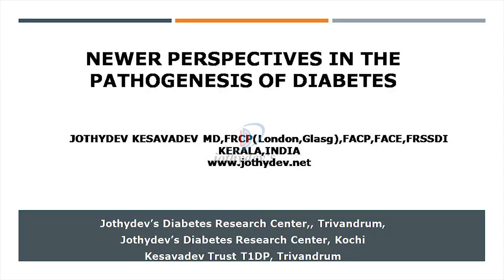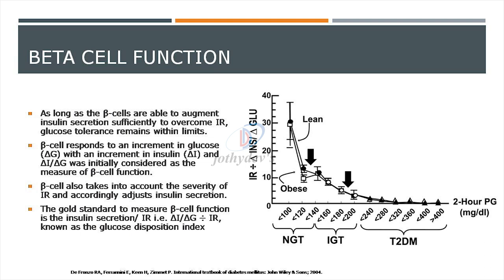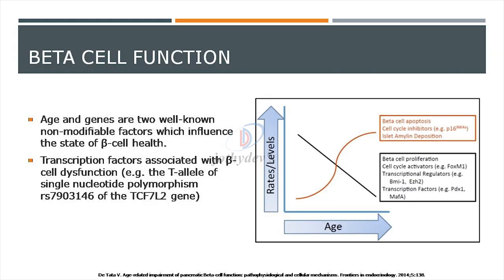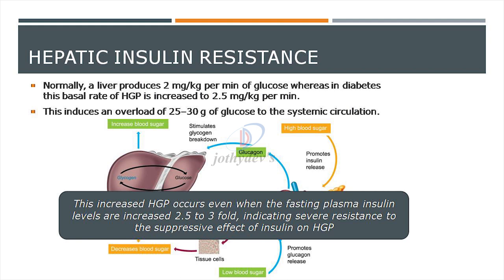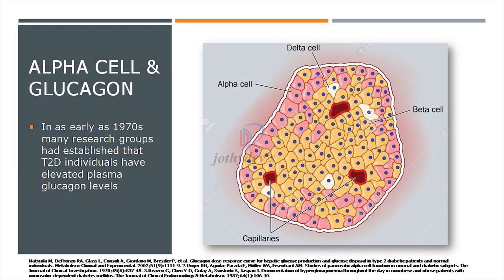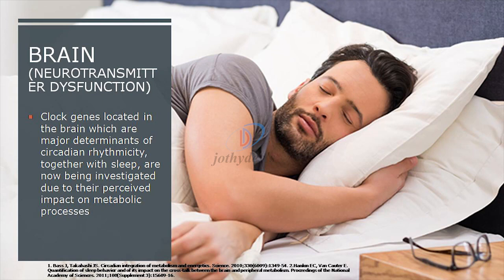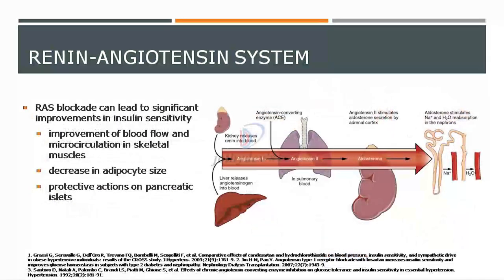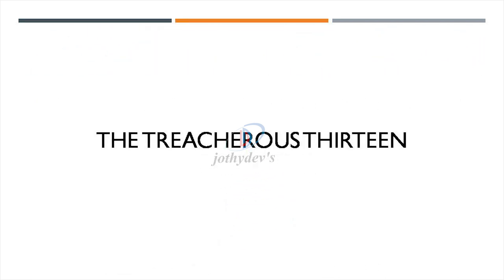What causes diabetes? The 13 different reasons by Jothydev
A presentation by Dr.Jothydev Kesavadev for doctors and others interested to learn on the modern concept of pathophysiological defects leading to type 2 diabetes. Each patient is different and the treatment also varies with the combination of medications  selected accordingly.